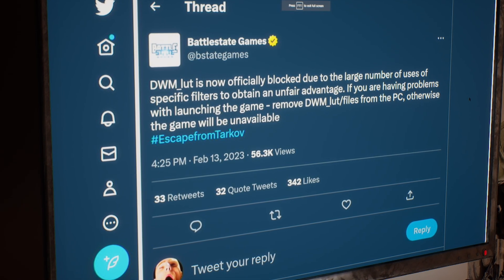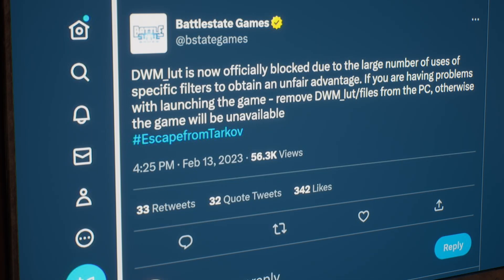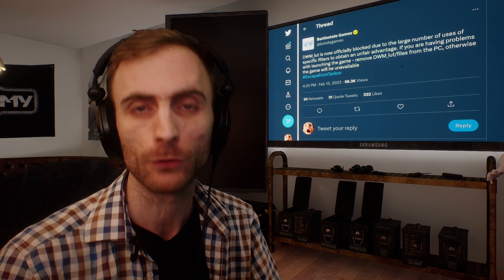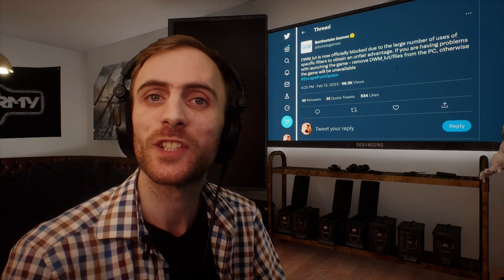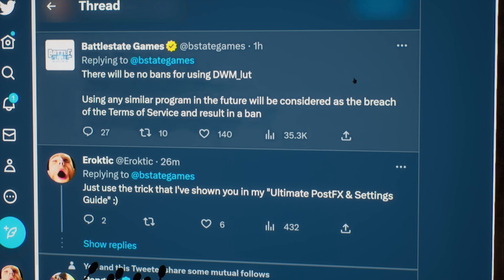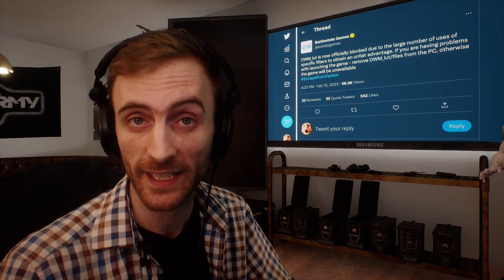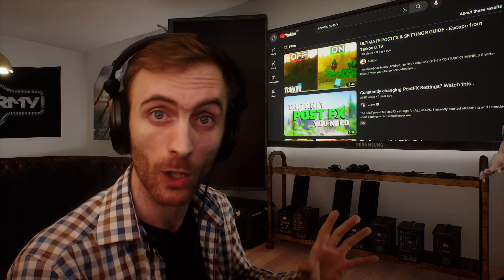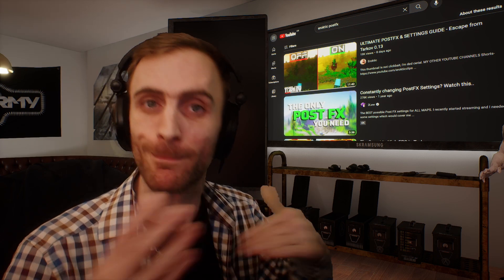BATTLESTATE GAMES WILL BAN YOU IF YOU USE LUT - BREAKING ESCAPE FROM TARKOV NEWS *NEW*